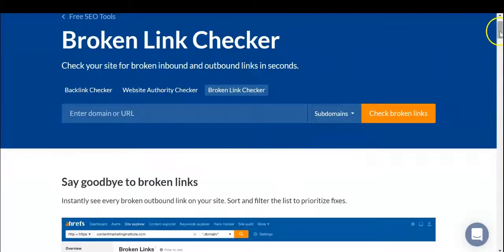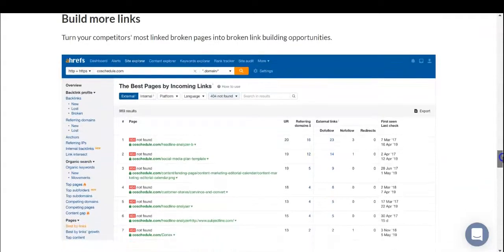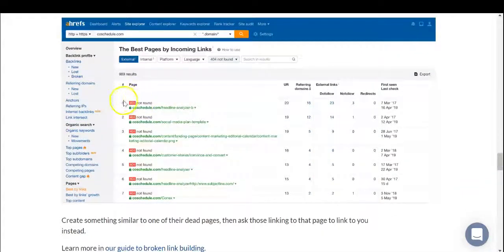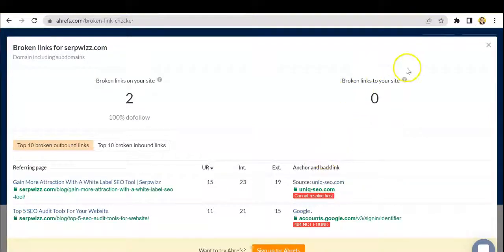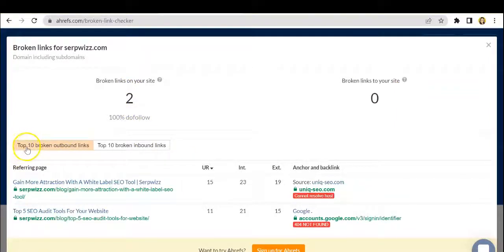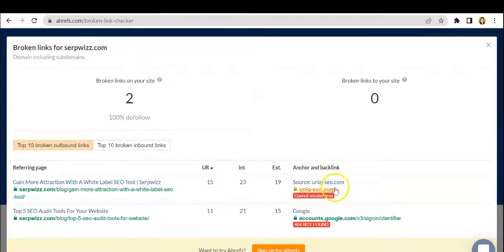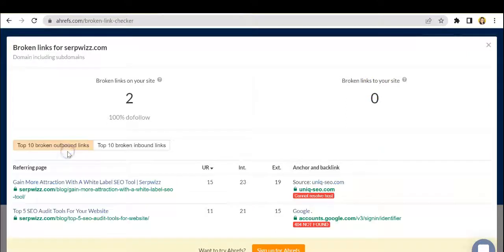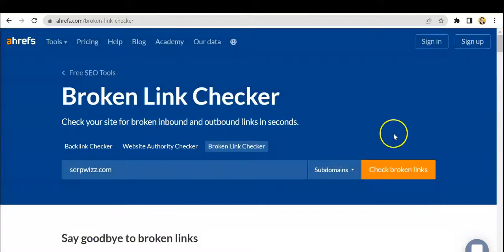Track Broken Links With Ahrefs' Broken Link Checker | Ahrefs Tutorials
A broken link is the last thing you want in any of your websites. With Ahrefs' Broken Link Checker, this is a worry you will no longer have.

Curious how it works? Watch the tutorial to learn how to use this free tool form Ahrefs!